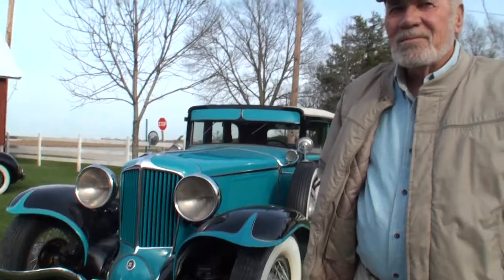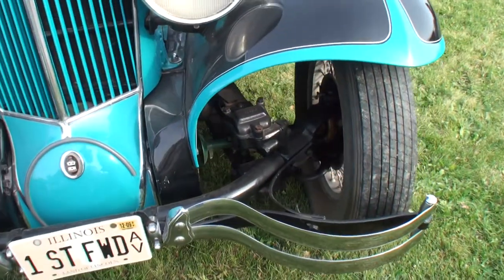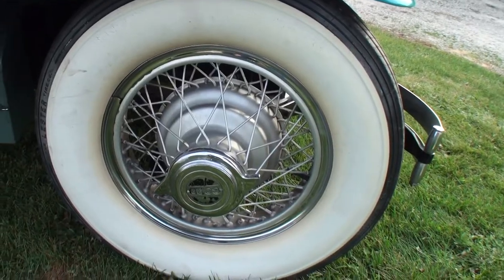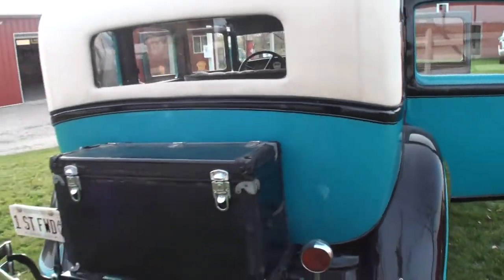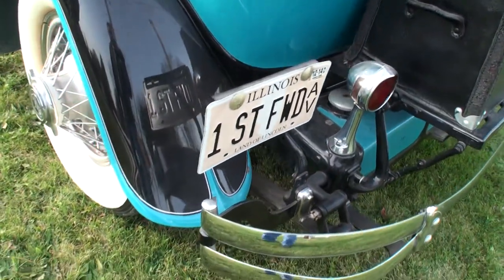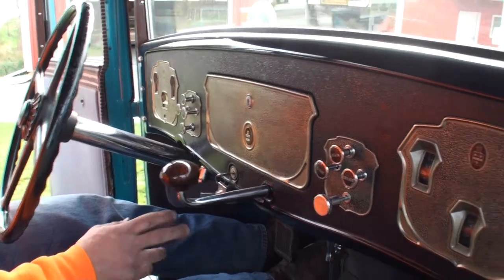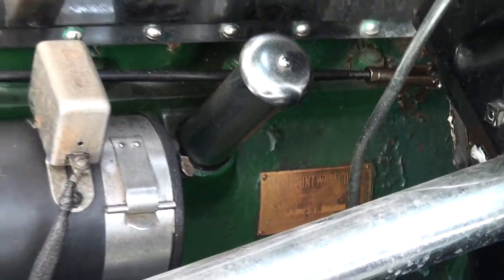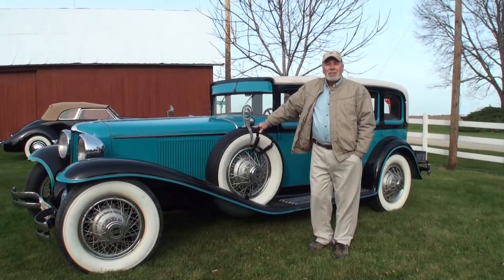1930 Cord L-29 4 Door on My Car Story with Lou Costabile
On "My Car Story" we're in the Far Western Suburbs of Chicago IL on 11-9-14.

We're looking at a 1930 Cord L-29 4 Door.

The car's Owner is Terry Peshia.  He’s had the car since 1983.  This car has spent time exhibited at the Auburn Cord Duesenberg Automobile Museum and today Terry with his son Ted share wonderful details about the car!